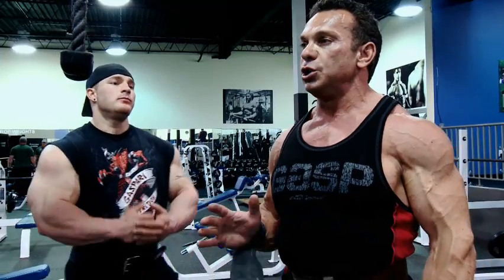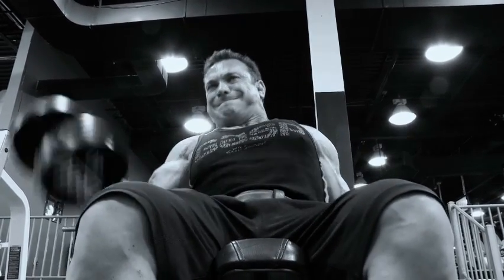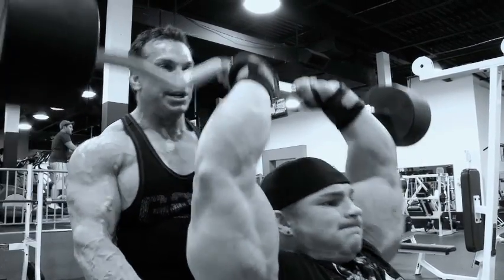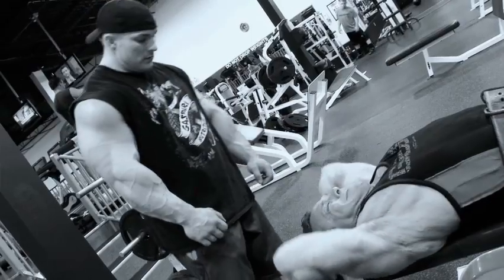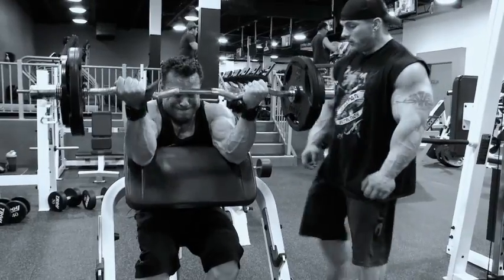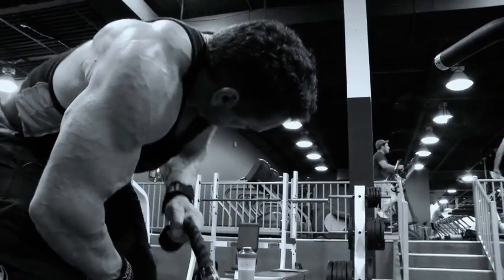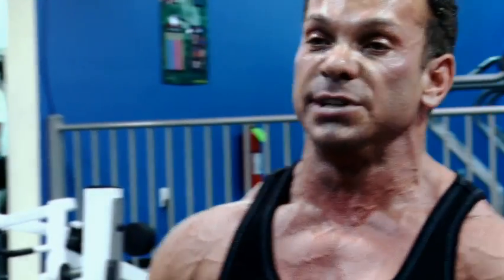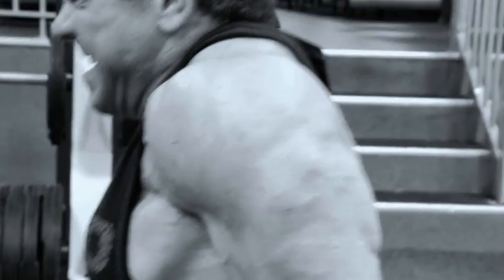Gaspari Nutrition, CEO - Walking The Walk, Episode 4 Bi's and Tri's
Gaspari TV presents Episode 4 "Bi's and Tri's" of the Walking The Walk mini-series. Follow the Rich Gaspari, CEO of Gaspari Nutrition in on the road, at home, in the office and in the gym during his "51 Days to Fit" transformation. Walking the walk doesn't begin with a step. It begins with a choice.